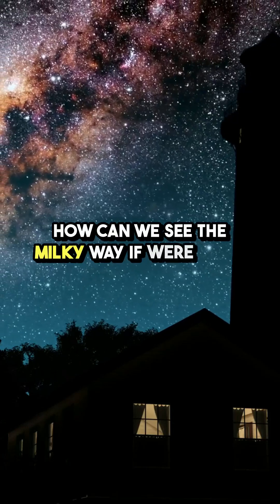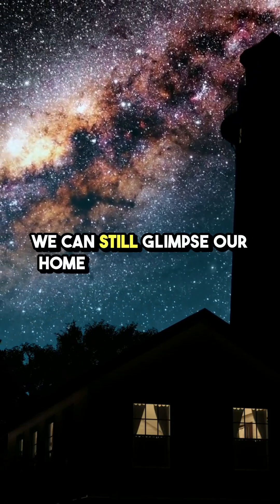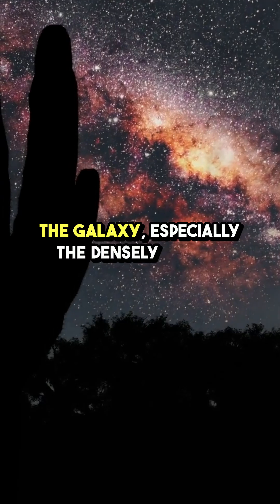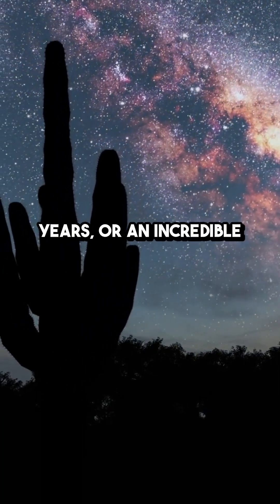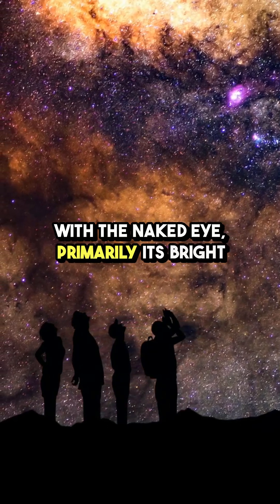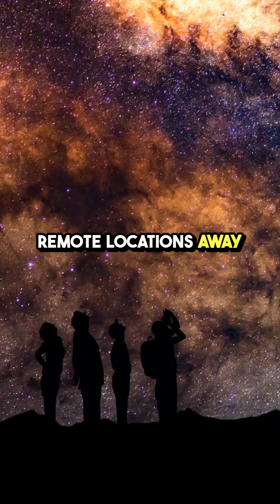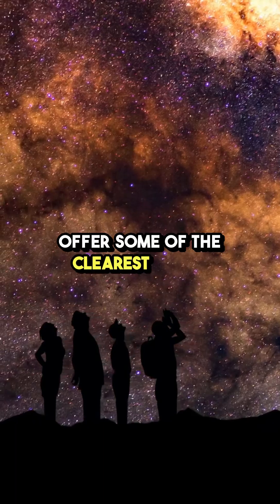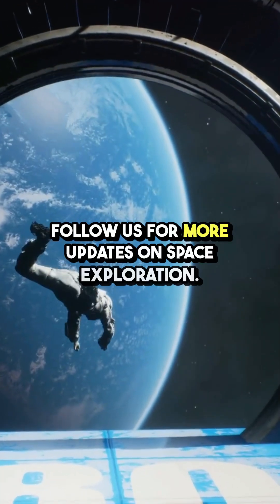How Can We See the Milky Way If We’re Inside It?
How can we see the Milky Way from inside it? 🌌 Even though we're located within the Milky Way on the Orion Arm, we can still witness its breathtaking beauty from Earth. Learn more about the best places to see the galaxy, like the Atacama Desert and Mauna Kea. Enjoy the wonders of space! 🚀✨